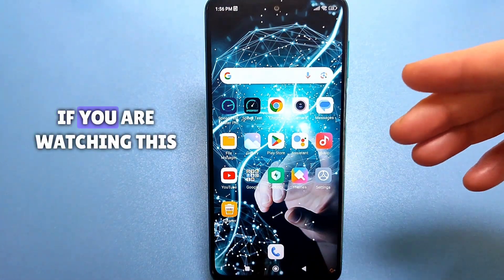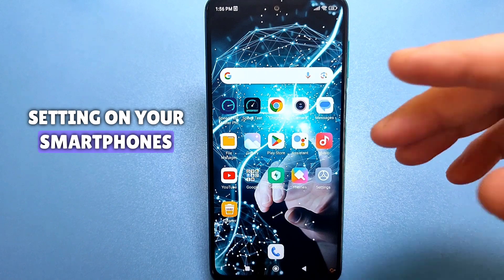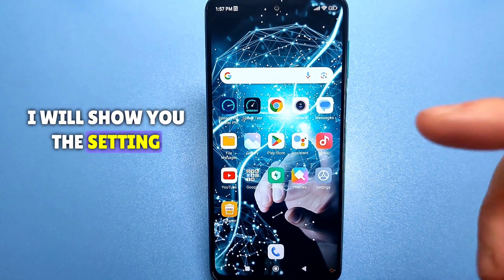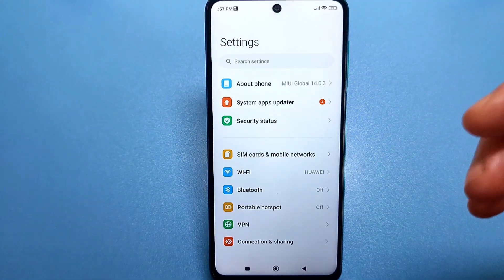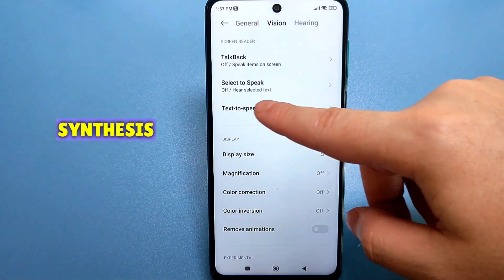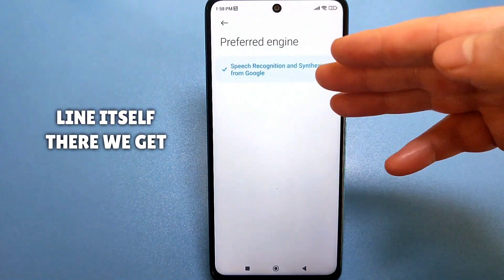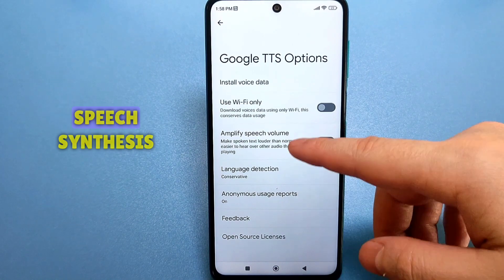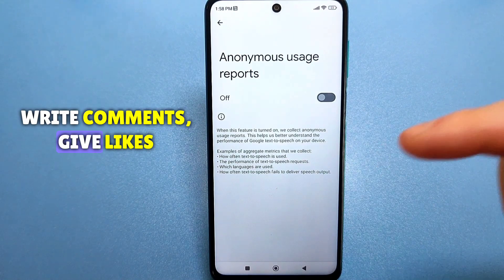TURN OFF Parasite Settings on Your Phone!! DISABLE THIS INFECTION ON YOUR ANDROID PHONE IMMEDIATELY!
hello everyone if you are watching this video be sure to disable this setting on your smartphones phones everything regarding any android-based devices your phone collects a lot of information especially the one you type on your keyboards when you write to someone when you search for any information through any browsers all of this is remembered and it is sent anonymously to developers and based on this you receive advertisements various offers and even Unknown People may call you with different offers that you don't even want to hear in other words monitoring of all actions that occur on your smartphone is taking place now I will show you the setting that needs to be removed on all phones go to the standard settings look for advanced settings further special features click on vision
find the line speech
synthesis here by default the Google speech services synthesizer is set here you need to click on this small Arrow located on the side look if we click on the line itself there we get this menu it seems like nothing serious right go back click on this small arrow and we get another additional menu here we find Anonymous speech synthesis reports and this setting is enabled by default on all smartphones on all phones just like that of course we take it so we disable it and restart your smartphone subscribe to the channel write comments give likes